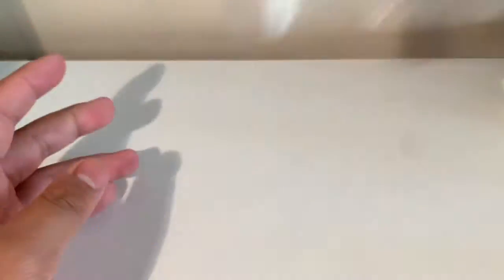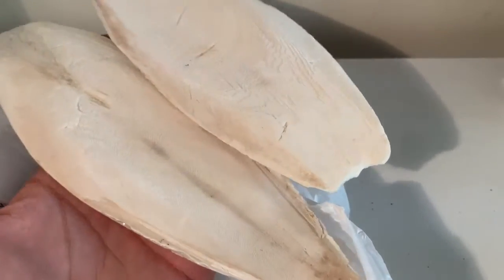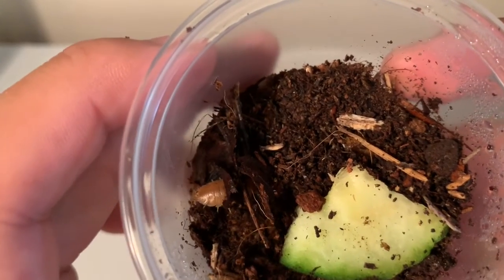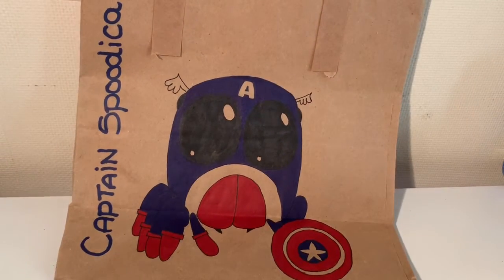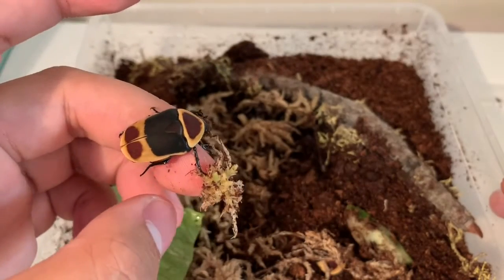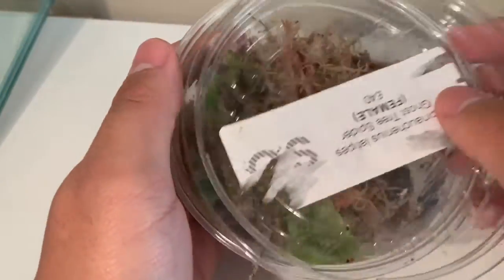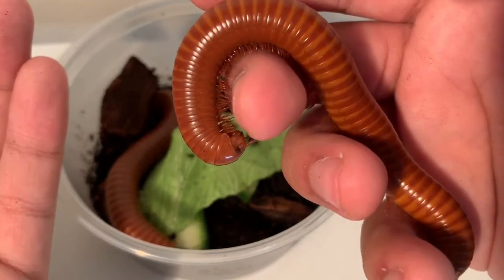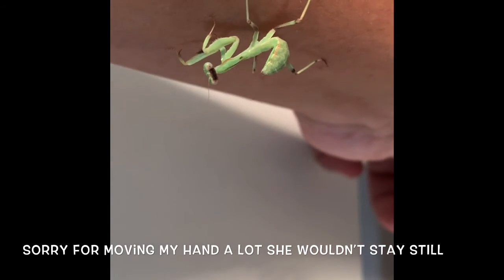The Southern Invert Show + My Pickups!!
Hey guys!,
In today’s video I’ll be showing you guys what I got up to at the southern invert show in Brighton.